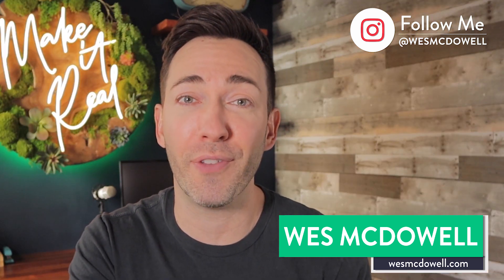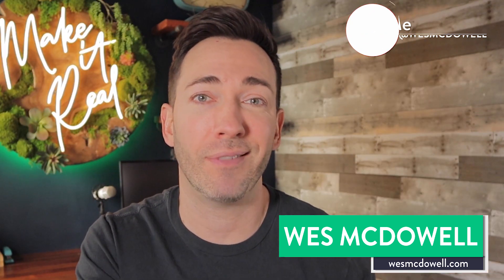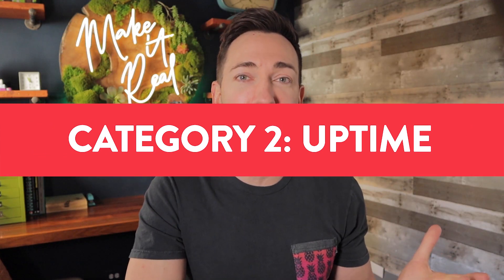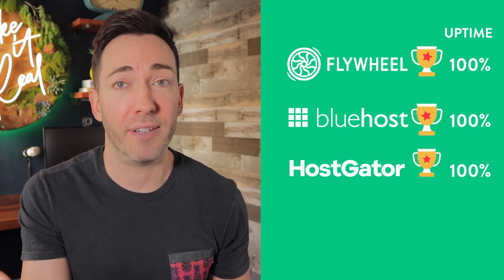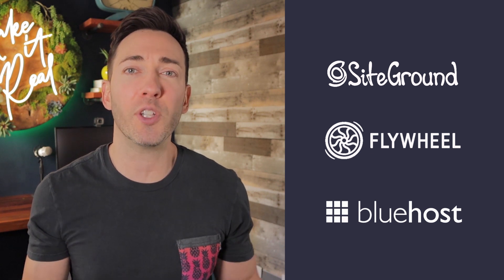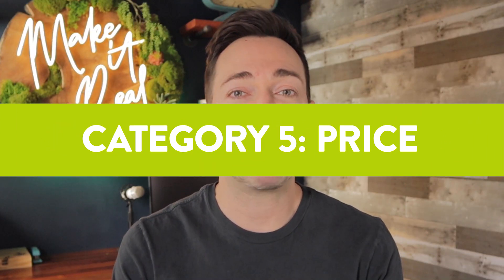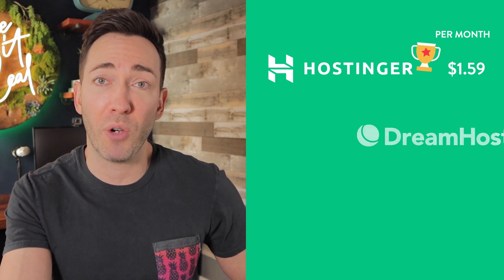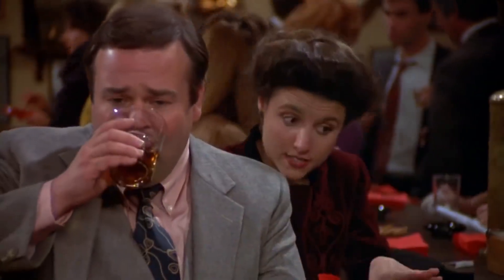The Best Cheap Wordpress Hosting in 2021 (+ a Discount!)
If you’re starting a new Wordpress website, you need Wordpress hosting. ✔️

Web hosting may not be the sexiest topic, but you need it, and you have tons of options. But in this video, I’m gonna break it down for you, and answer the question: who’s got the best cheap Wordpress hosting?

In the end, you’ll know where to get the best bang for your buck, and an exclusive discount for you to make it even cheaper.

After watching this video, you will make a fast, confident decision and start creating your new site in minutes and save some serious money. 😎